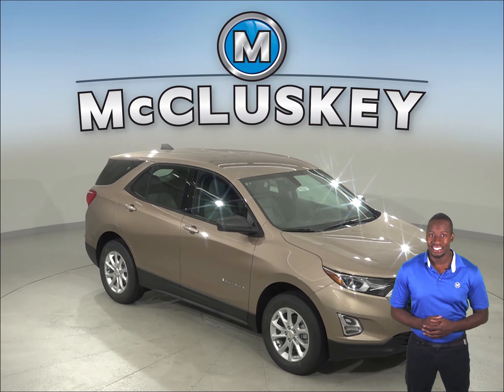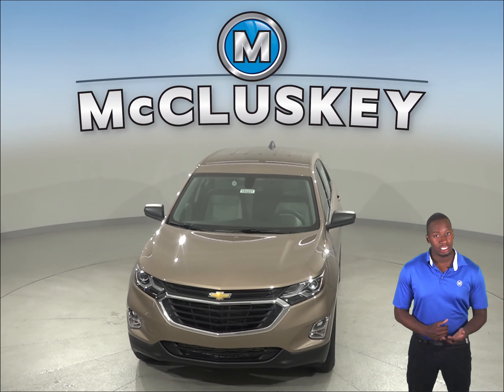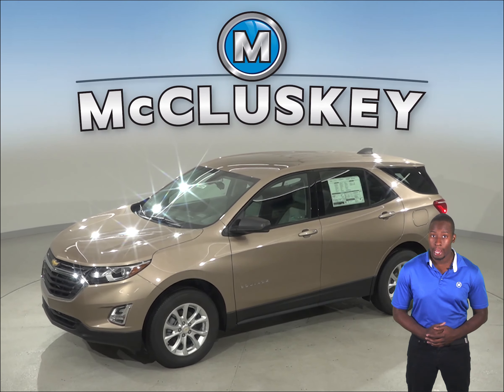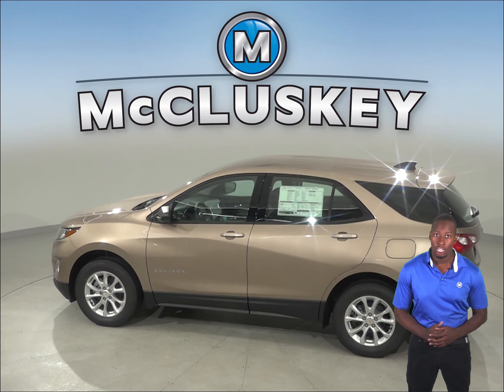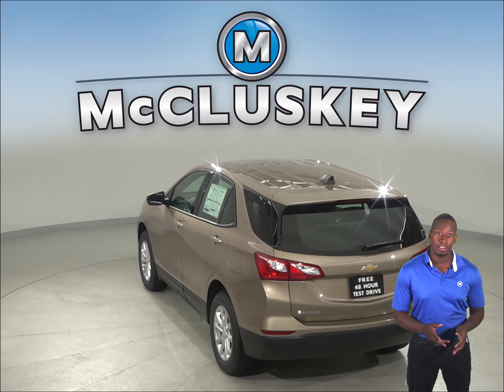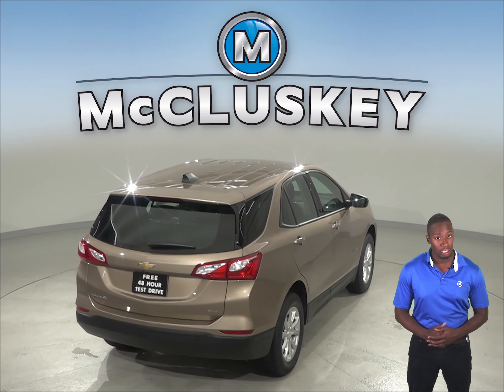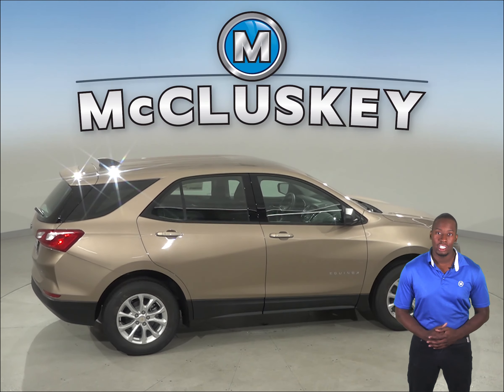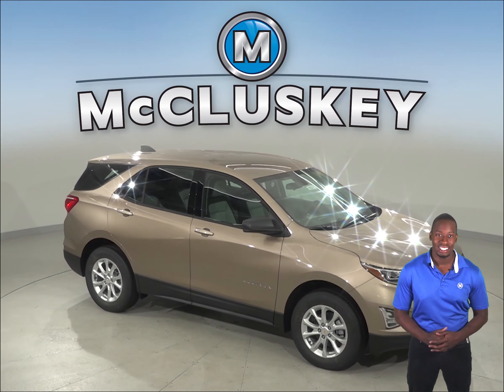193221 New 2019 Chevrolet Equinox LS AWD SUV Test Drive, Review, For Sale -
Challenged credit?